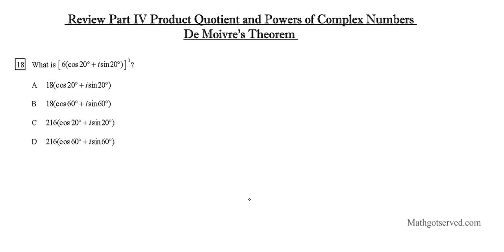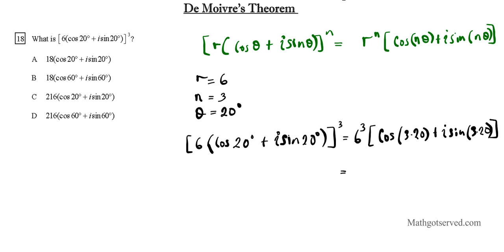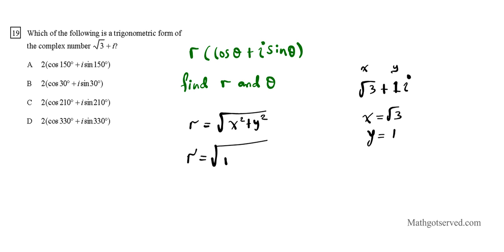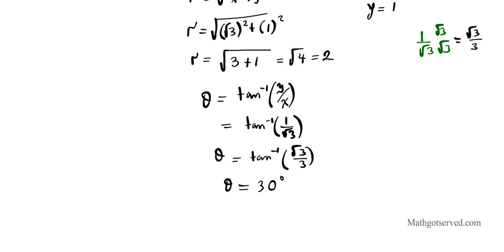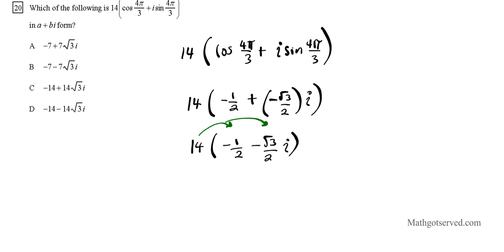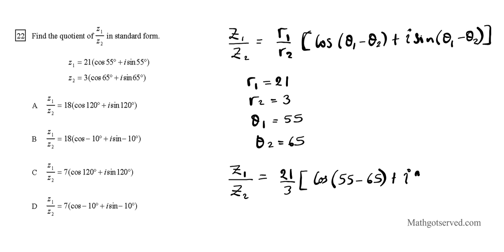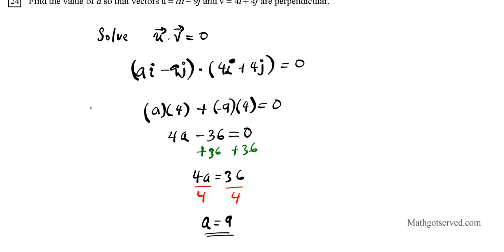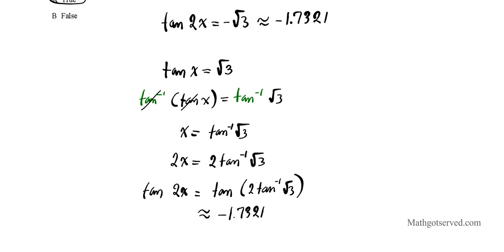Q2 Midterm Review Part IV Product Quotient complex numbers de moivre